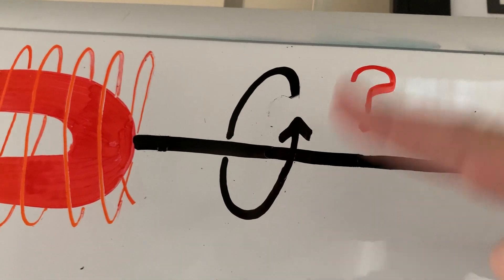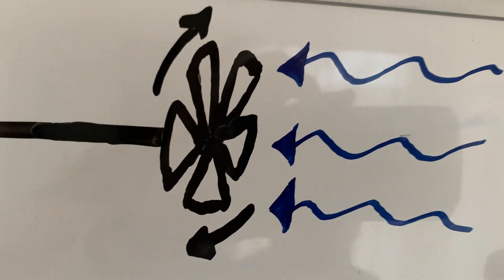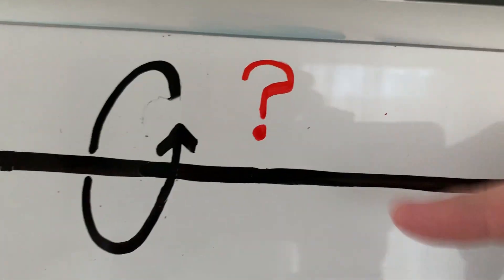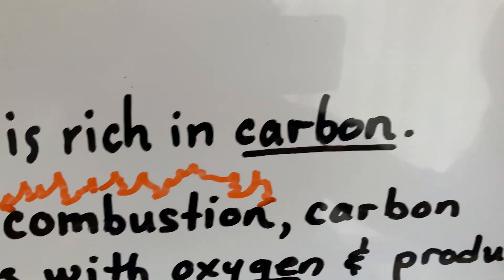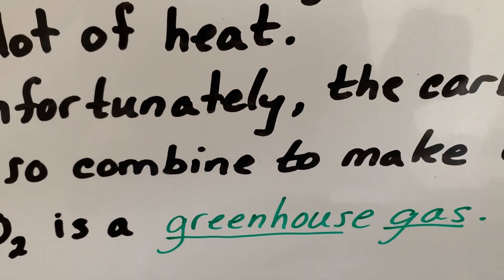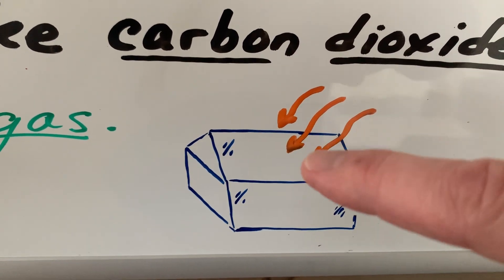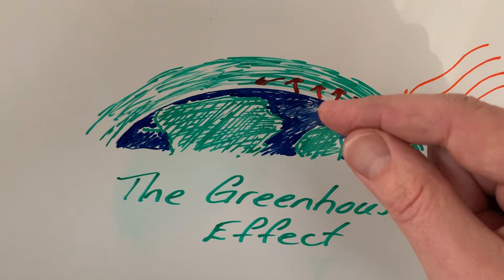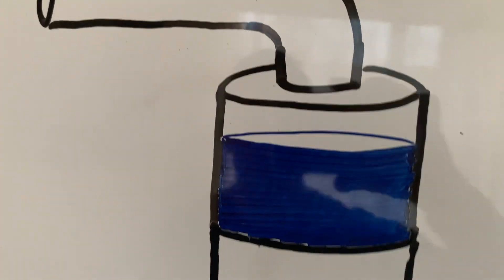Coal Power Plant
Describes energy transfer in a coal-powered power plant.

Truth over pride. Feel free to fact-check me on this video or any others I have posted.